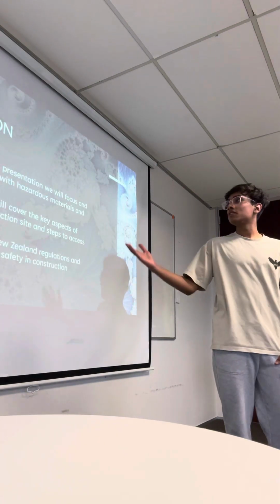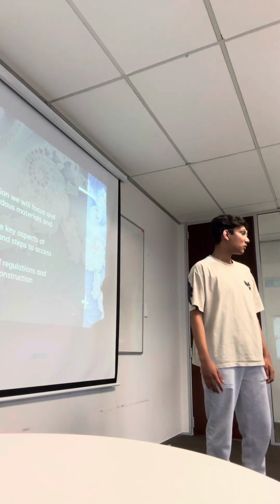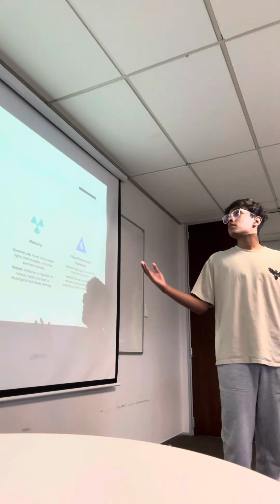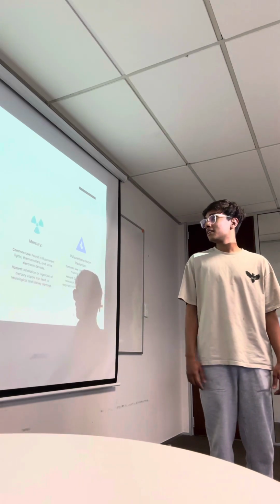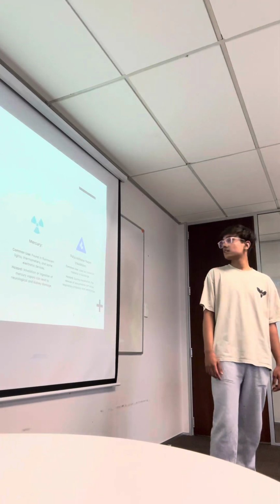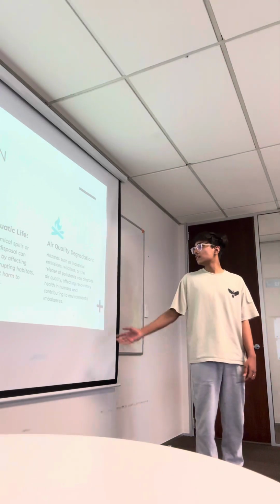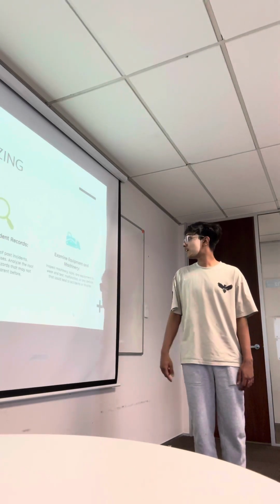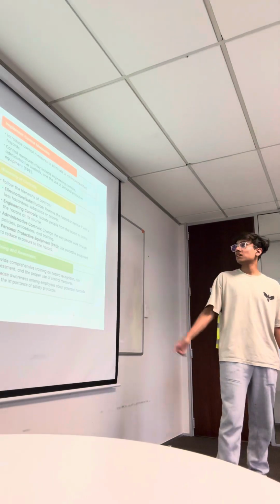A23-05123_Utsav Ghimire_DC 603_presentation